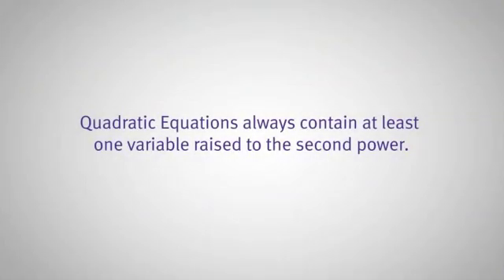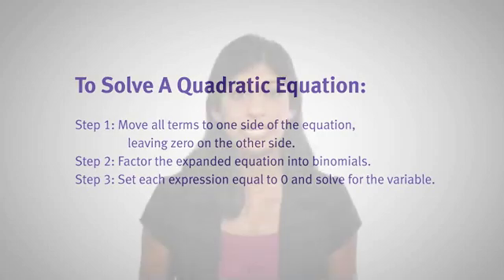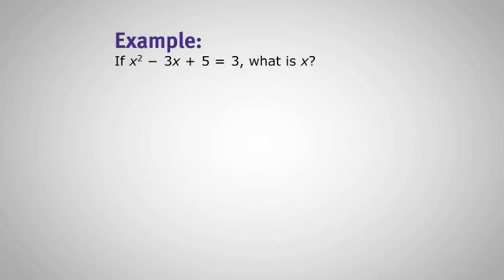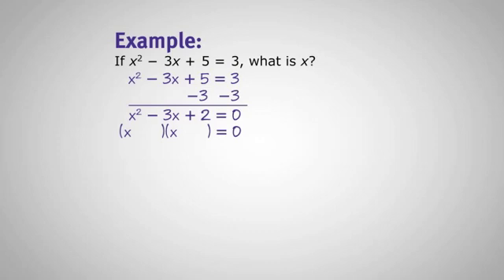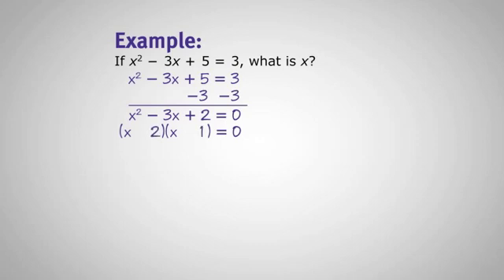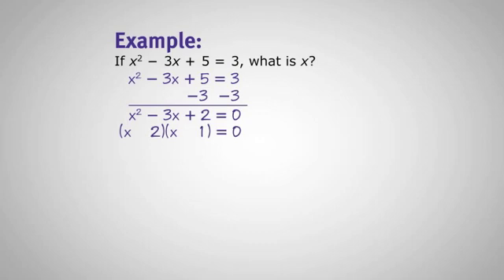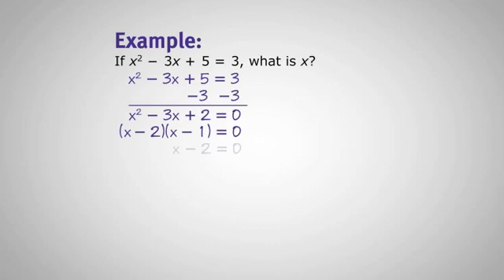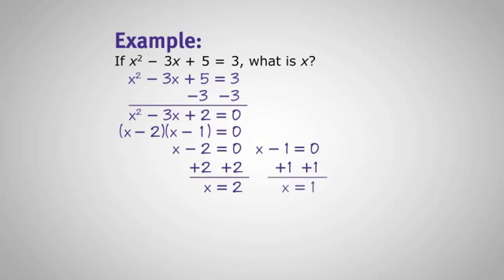GRE Math: Working with Quadratic Equations | Kaplan Test Prep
Improve your GRE Algebra by reviewing the definitions and steps necessary to work with Quadratic Equations. Watch as a Kaplan GRE expert takes you through the math content you need for GRE test day success. It may have been a while since you studied Algebra, but you'll leave this video knowing how to solve a Quadratic Equation on the GRE.

Facebook: Kaplan Prep for Grad School